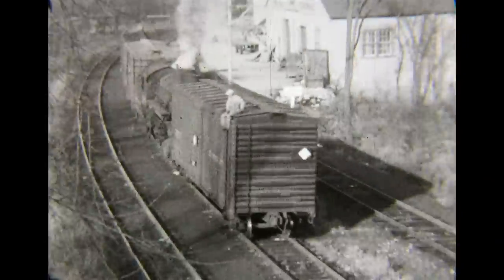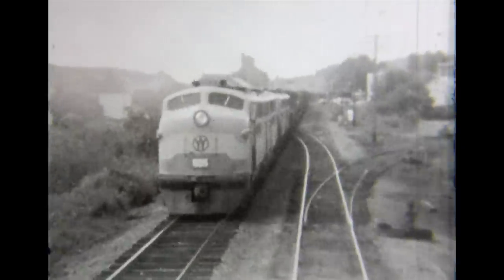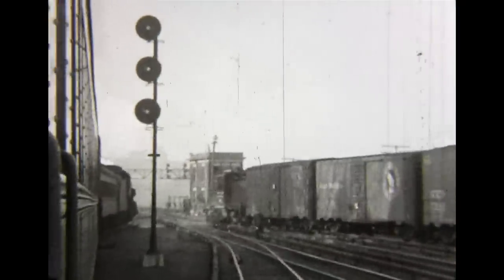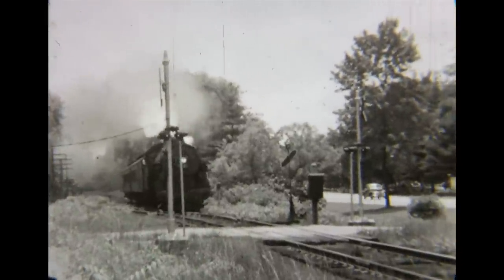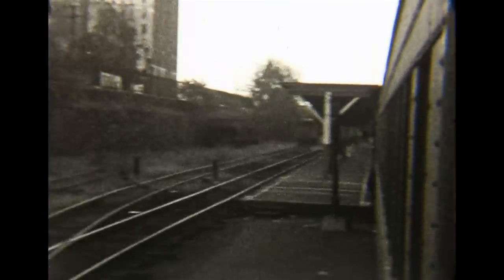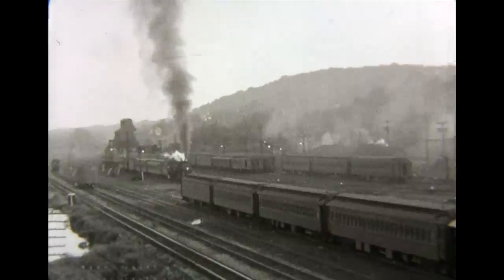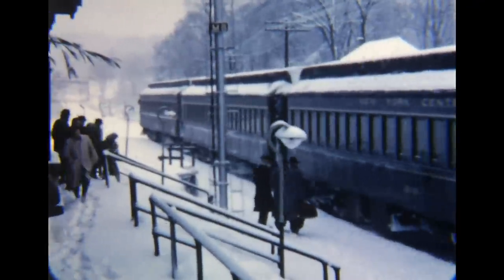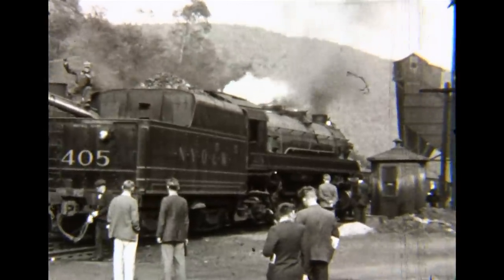The Golden Twilight of Postwar Steam (Part-4) HD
STEAM FINALE ON THE NEW YORK CENTRAL’S PUTNAM AND HARLEM DIVISIONS and the NEW YORK, ONTARIO & WESTERN
  (The Films of Frank W. Schlegel)

Trains and ferries were the way many people traveled to New York City in the pre-expressway late 1940s. Pulsating rail lines stretched in nearly every direction from America’s largest city as rail armadas of steam, diesel, and electric trains transported thousands of commuters and other passengers to and from the city every day.

Inland from the east bank of the Hudson River, trains of the Putnam and Harlem Divisions of the New York Central Railroad brought riders from stations in nearly 50 bedroom communities into the city.

While more riders crossed the Hudson River on ferryboats from Weehawken, New Jersey, after riding trains of the West Shore Line of the NYC, our focus on the west side of the Hudson is the struggling New York, Ontario and Western Railroad – operating into the Catskills from a connection with the West Shore at Cornwall, New York.

Join us as we relive bittersweet memories of when steam power slowly yielded to diesels on these once-critical rail arteries.

Approx. Time: 51 Minutes
Dolby Digital 2.0 Stereo
Narration On / Off
Motion Menus
Chapter Search
Motion Map